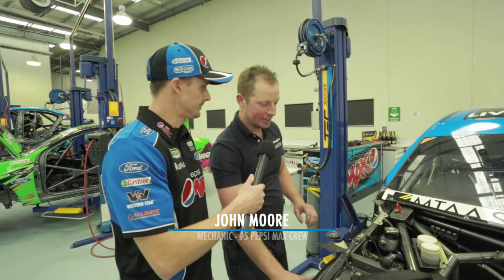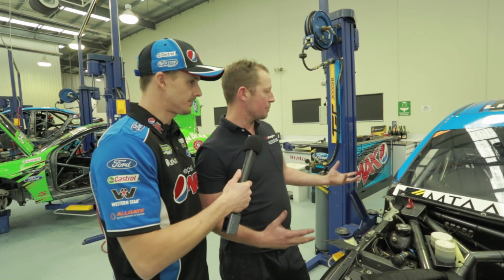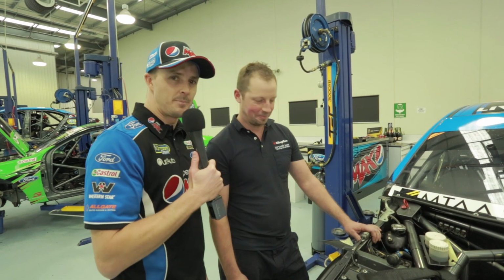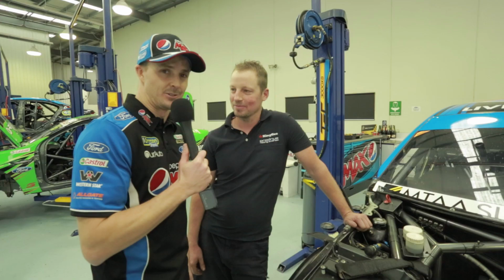Behind The Scenes @ PRA - The Mechanics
Behind-the-scenes at Prodrive Racing takes a look inside the V8 Supercars team with your hosts, Mark Winterbottom and Chaz Mostert. In a series of episodes they provide a behind-the-scenes look at the inner workings of the team.

We kick things off with Frosty and Chaz talking to their mechanics about what it’s like working with them and the team.